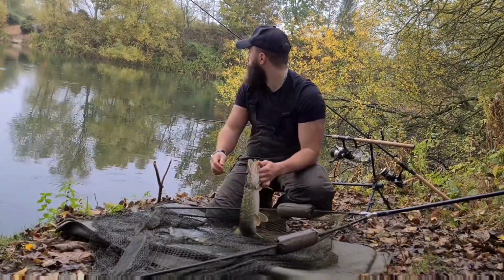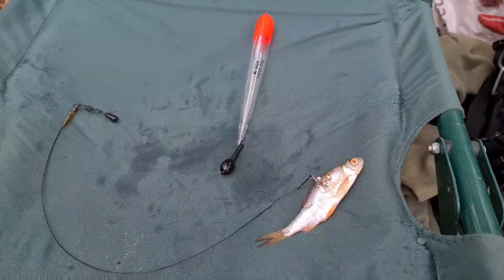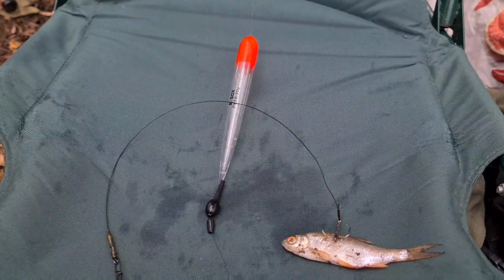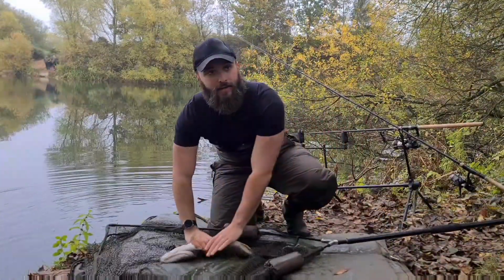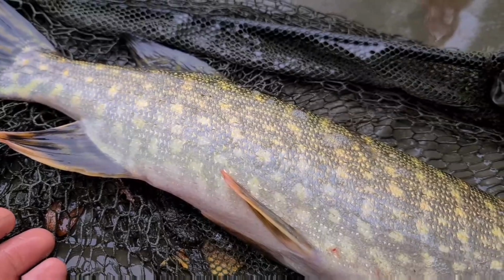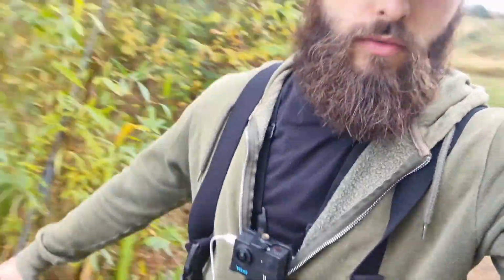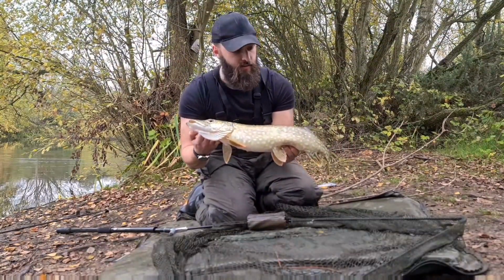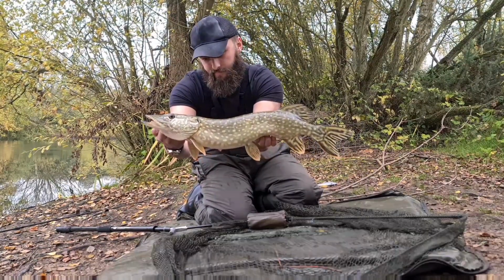PIKE FISHING WITH DEADBAITS AND LURES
In this episode I return to a lake I first visited almost a year ago for some day ticket seasonal predator fishing.

Know Myself- Patric Patrikios
Time to spare- An Jone

The gear.

Landing net (42")

Pike pliers

Power bank

Action cameras